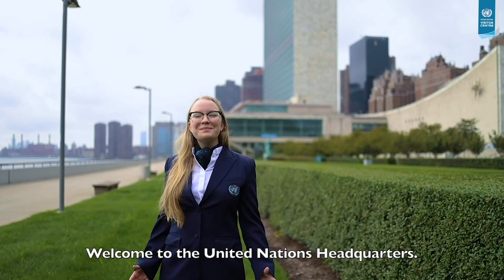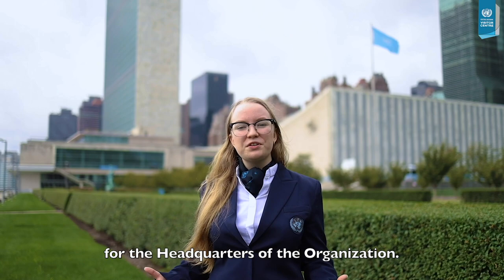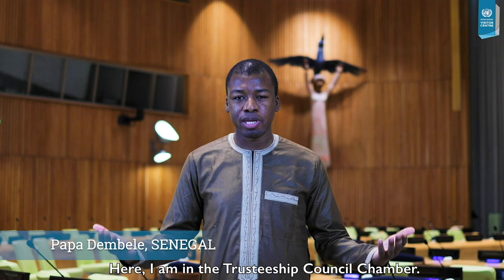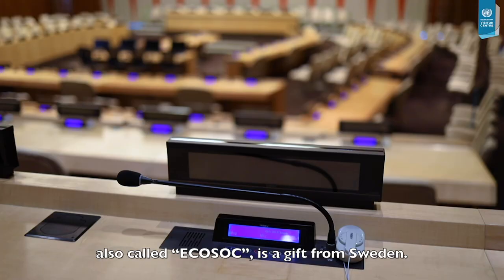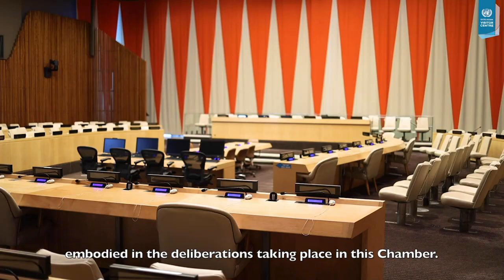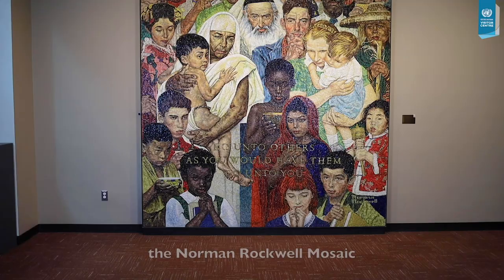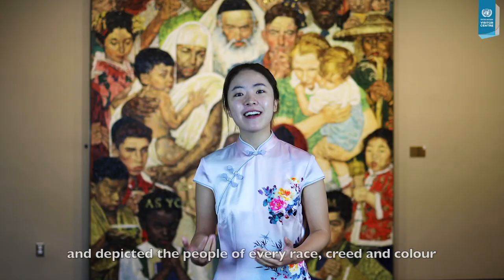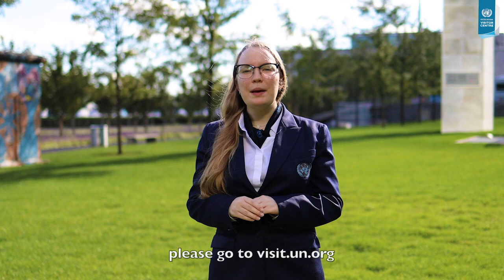VisitUN: A short tour of the United Nations Headquarters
Watch United Nations Tour Guides Daria (Russia), Papa (Senegal) and Emily (China) take you on an exciting journey inside the United Nations Headquarters in New York.  Visit the Security Council, General Assembly Hall, Economic and Social Council and More.

Book an interactive virtual tour LIVE with one of our multilingual Tour Guides: visit.un.org

The one-hour UN Virtual Tour offers an exciting opportunity to explore the United Nations from the comfort of your home. You will have a chance to meet live one of our multilingual tour guides who will take you on a virtual journey through the history of the United Nations and speak about the Organization’s work in addressing global challenges.

Through an interactive experience, you will learn how the United Nations addresses issues such as disarmament, peace and security, and human rights, and how you can support the Sustainable Development Goals.

To illustrate your virtual journey, we have selected for you a collection of images of the famous General Assembly Hall and the Security Council Chamber while showing some of the works of art decorating the inside of the United Nations Headquarters. Our beautifully designed presentation will provide you with an exclusive educational and engaging online experience.

In addition, groups can also request a more in-depth briefing on a specific topic (such as development or human rights)by a UN expert to be added to the tour.

DURATION: UN Virtual Tour sessions are 60 minutes long, including a Q&A with the tour guide. With a briefing, the session will be 90-120 minutes.